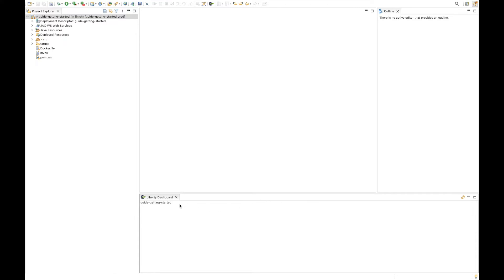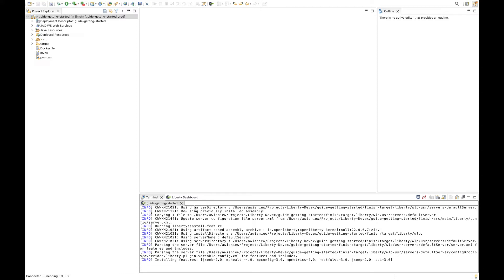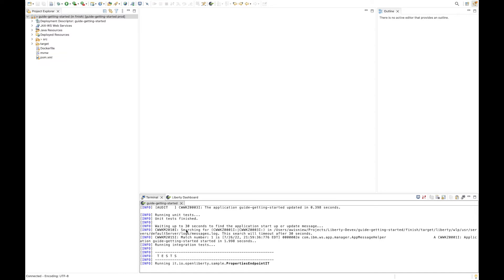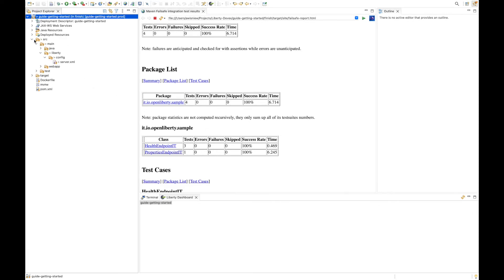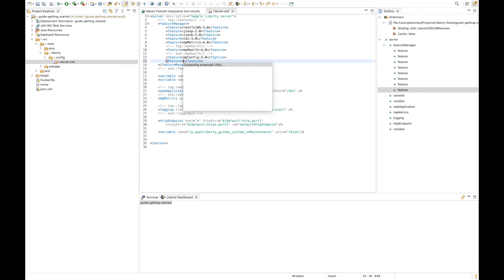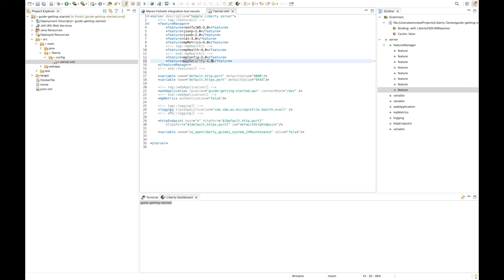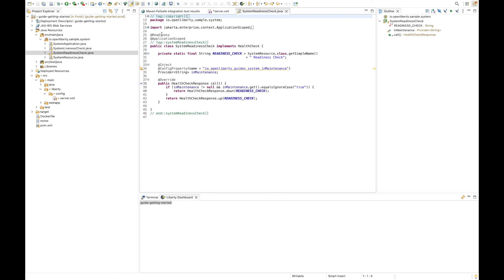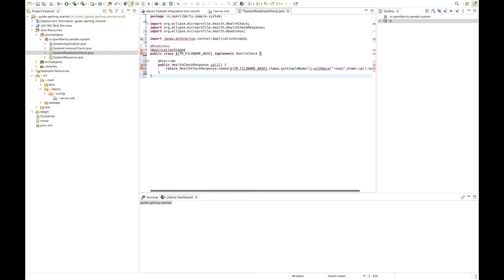Develop Open Liberty applications in Eclipse with Liberty Tools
Liberty Tools is a next generation plugin for developing web apps with Open Liberty. This video is an introduction to Liberty Tools for Eclipse and demonstrates features like Liberty dev mode integration, MicroProfile development and a new Liberty server config editor.